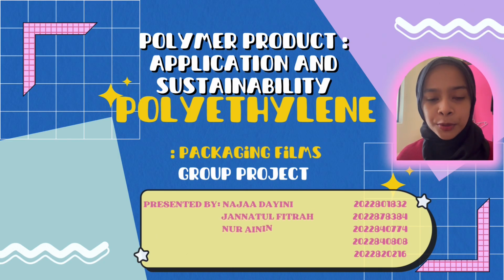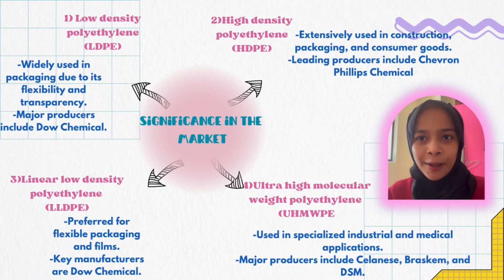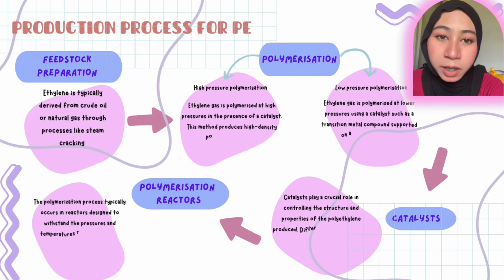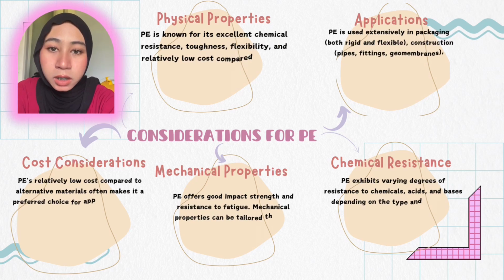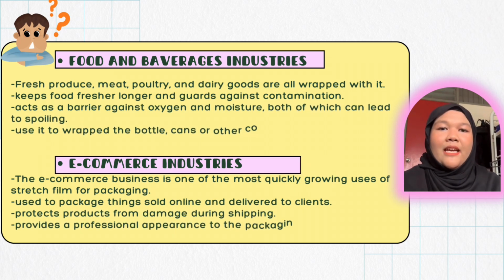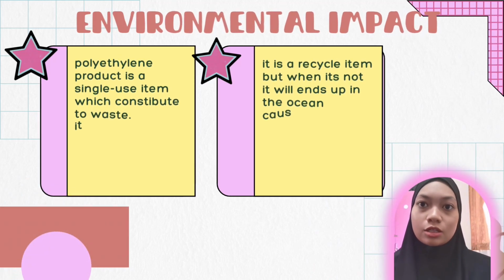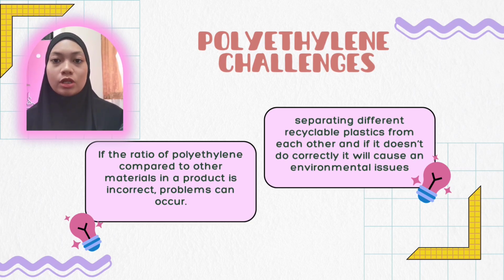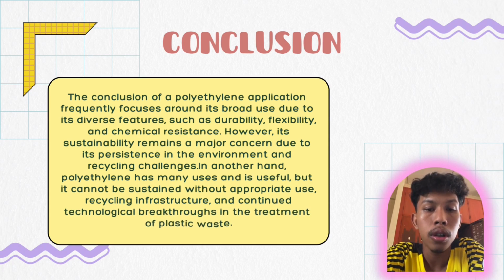ASSIGNMENT VIDEO GROUP - PST253